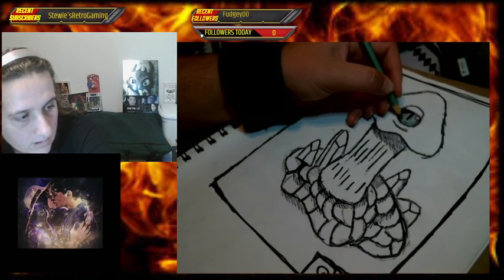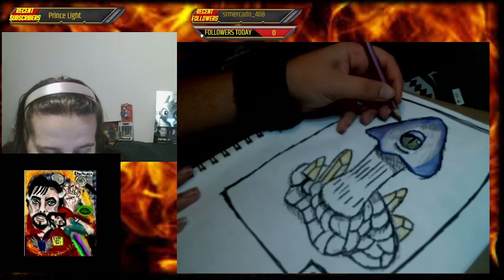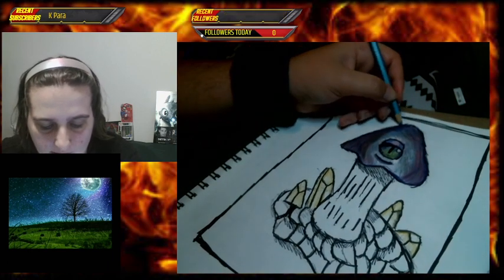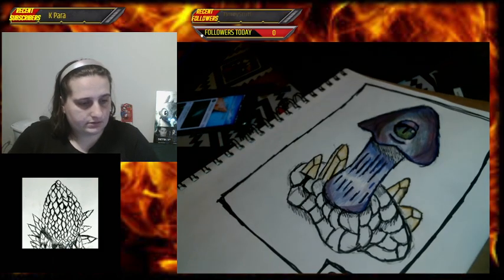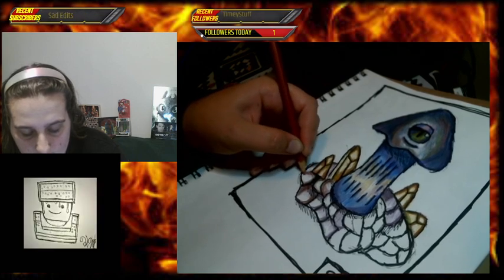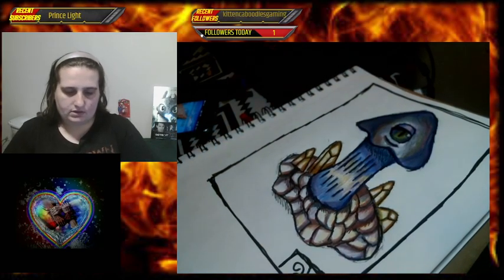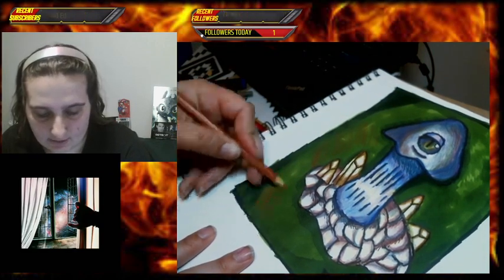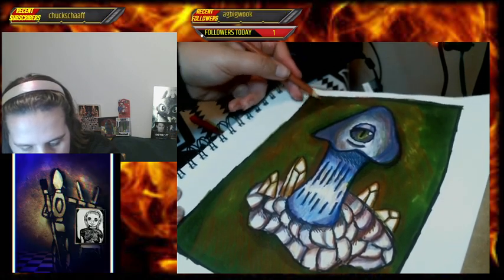Chill Art Stream: Cyclops the crystal mushroom